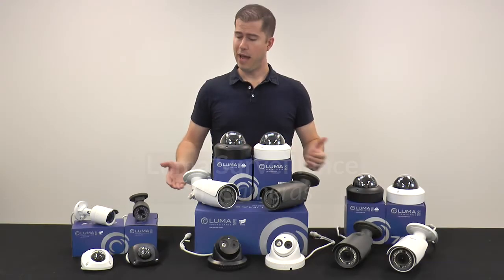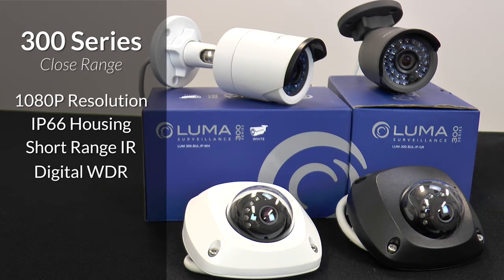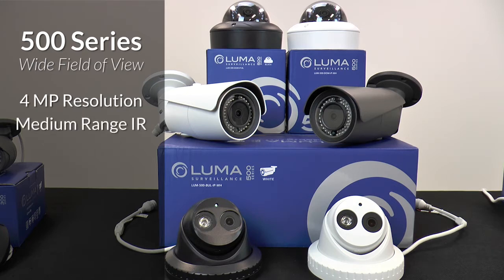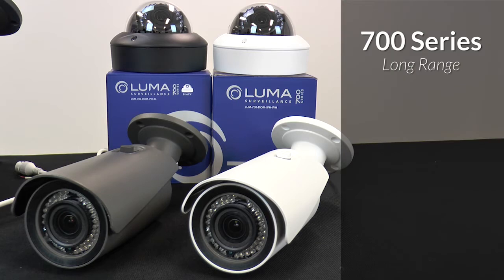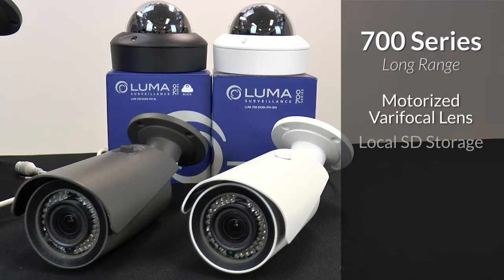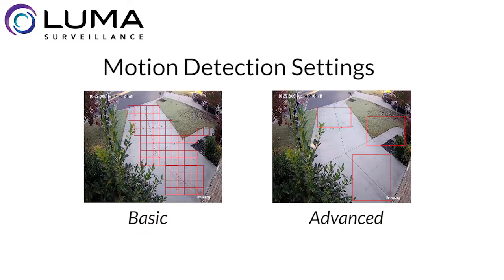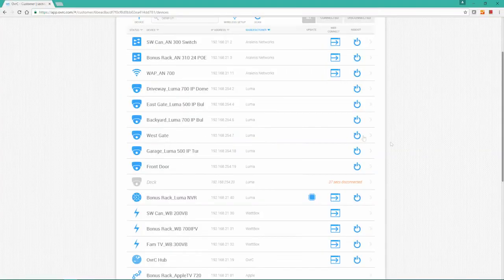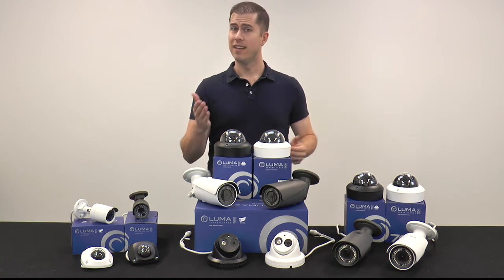Luma Surveillance: IP Camera Family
4MP Luma IP cameras deliver native 16:9 video with twice the resolution of 1080p, plus advanced Smart Motion detection to reduce false alerts.